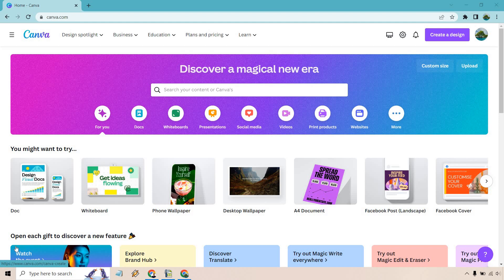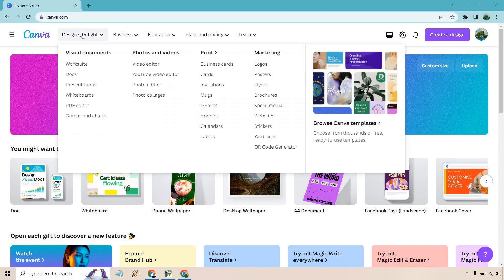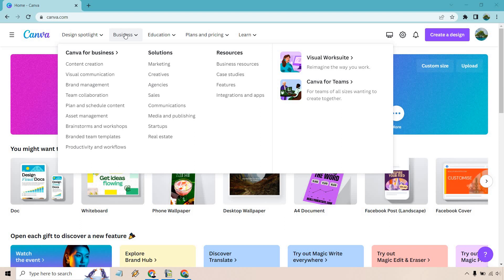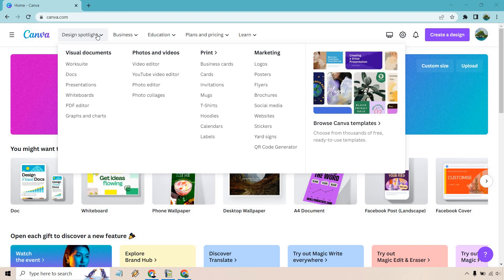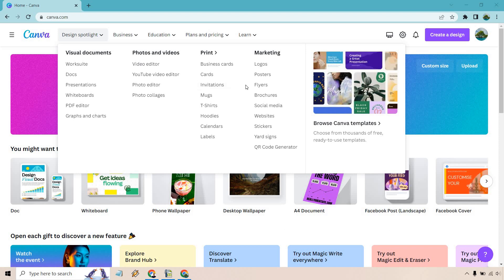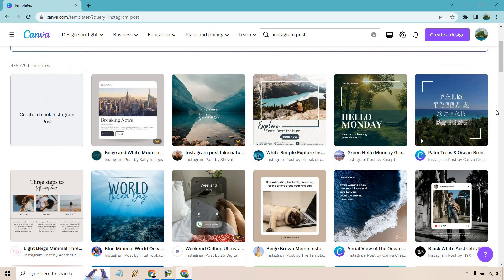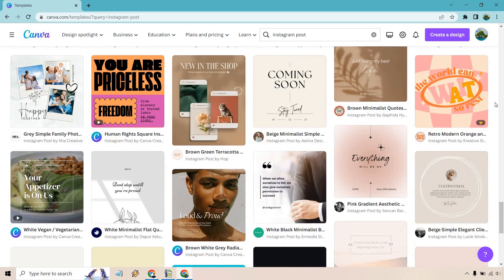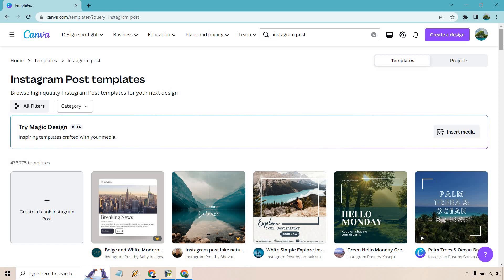Canva Explained (Canva For Business, Marketing, & Design)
Canva Explained Video

Allow me explain Canva, and what it's all about. This video is pretty short, because I want to give you an idea of what they offer. If you are looking for specific tutorials, I have plenty of videos for that.